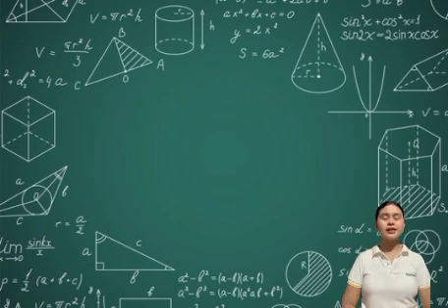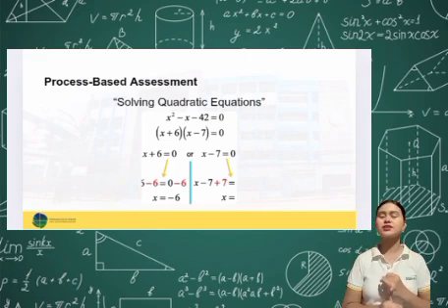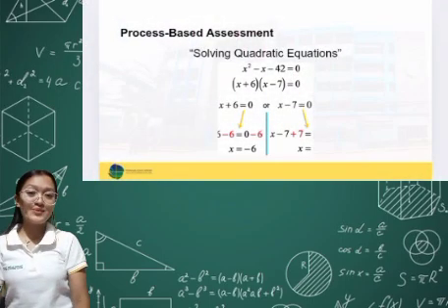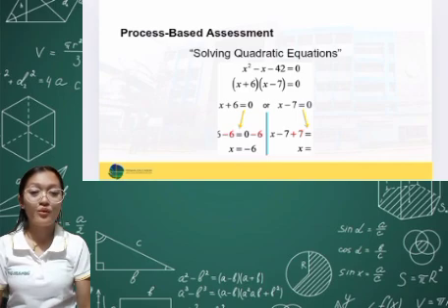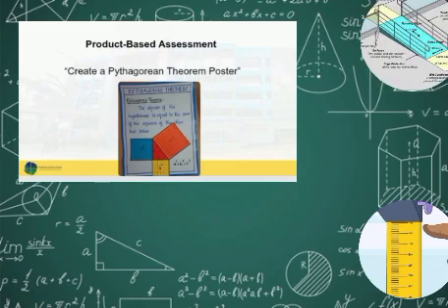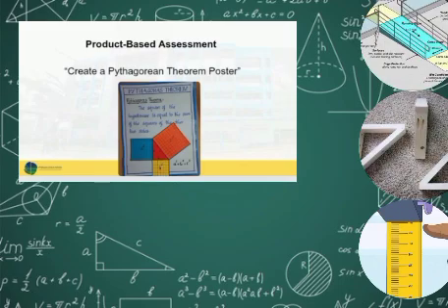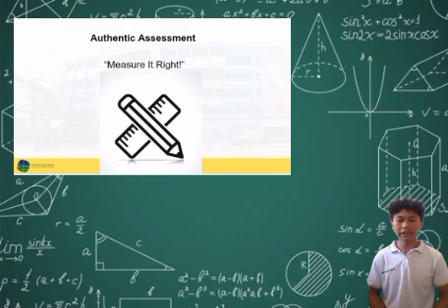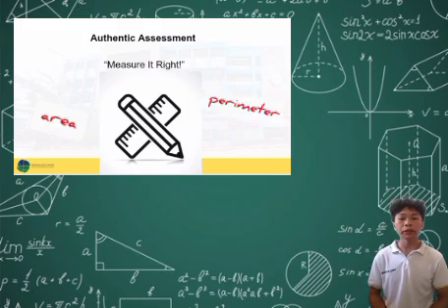P3 Group Project: Assessment Demonstration